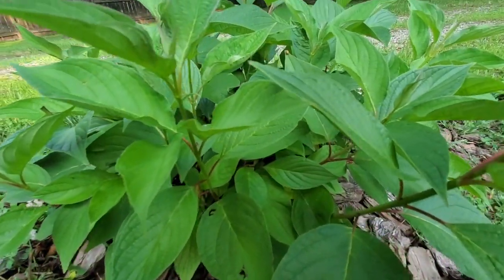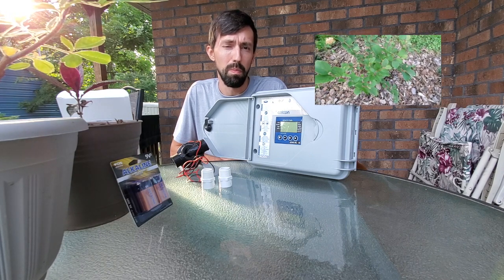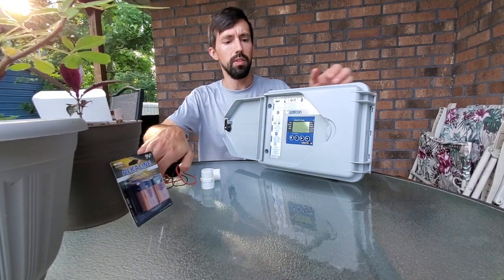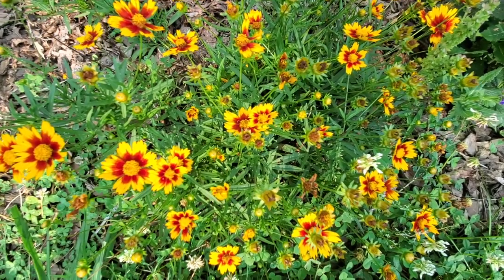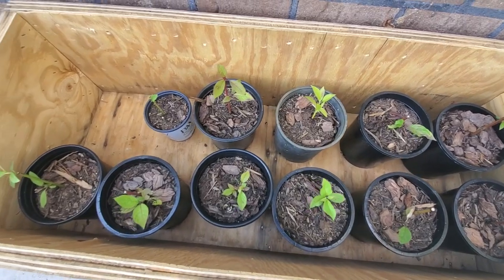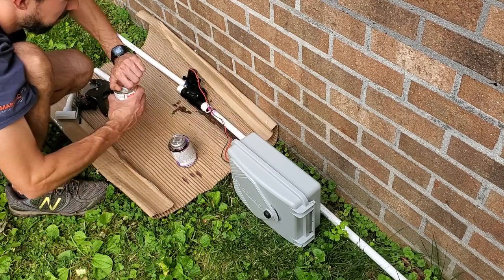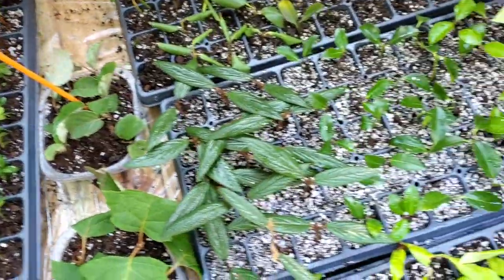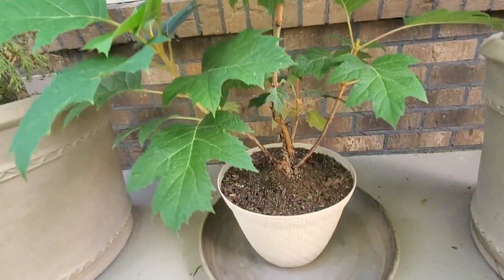Propagation Controller and Valve Install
Details about the Galcon DC-6S Irrigation and Propagation Controller
Galcon 3/4" DC Valve with Flow Control
A look around at different things growing and propagating